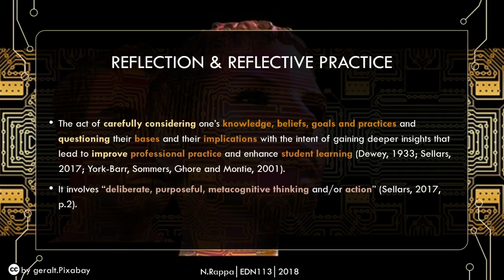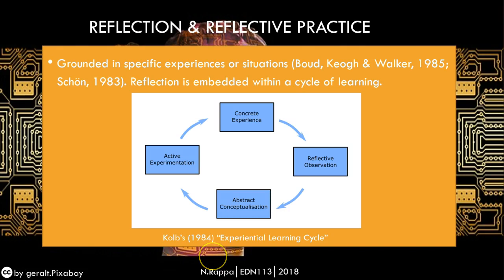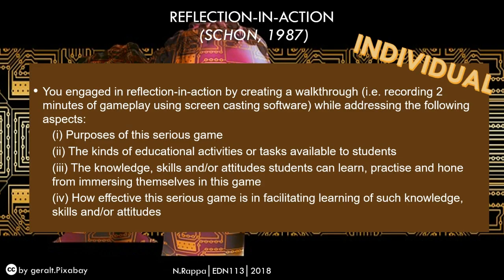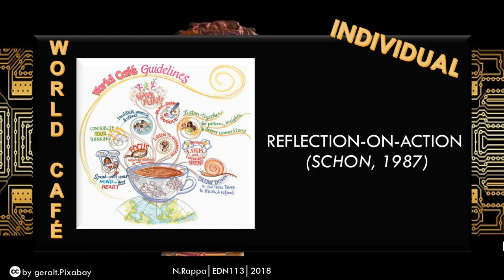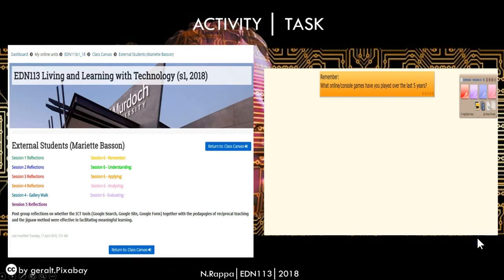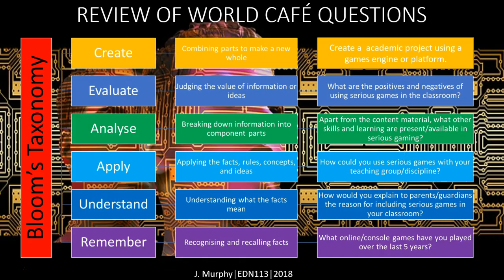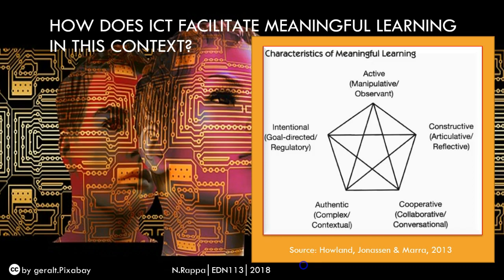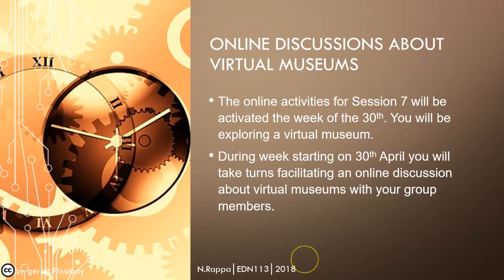EDN113 - Session 6B - External